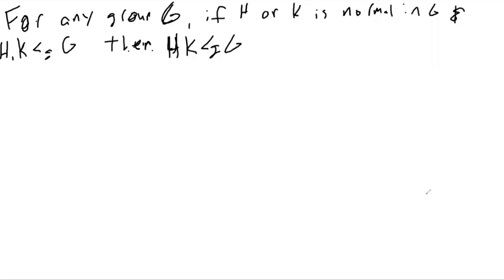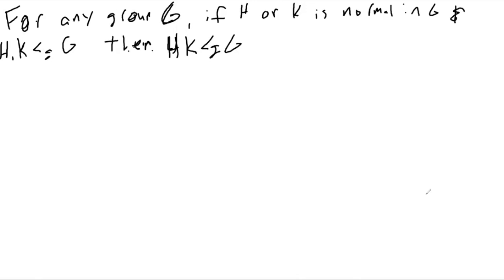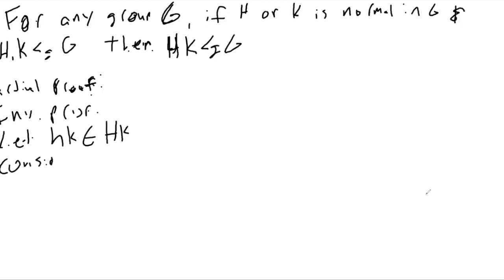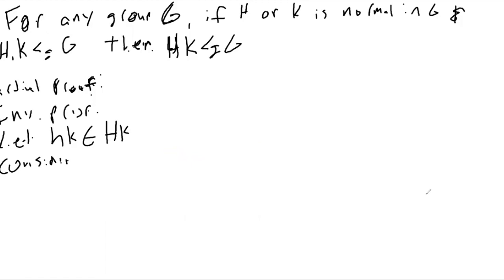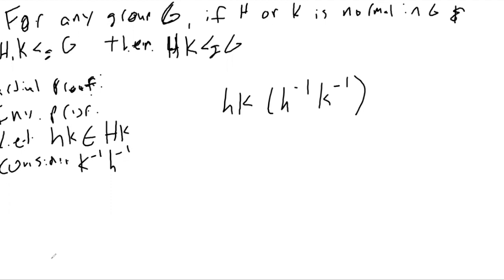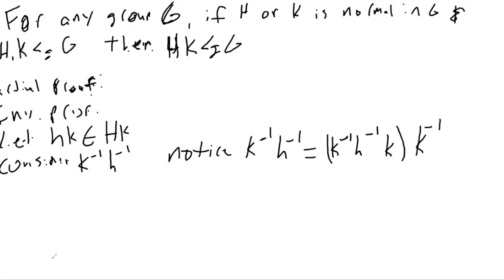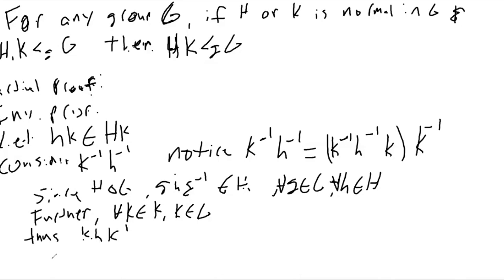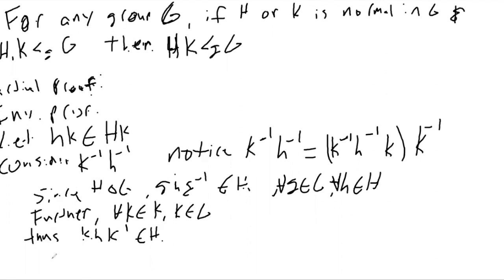Proof: Another Subgroup Example with Tate